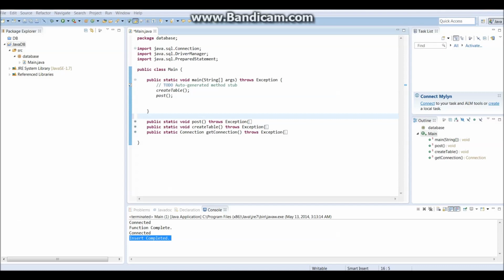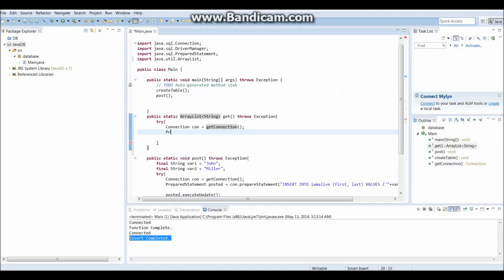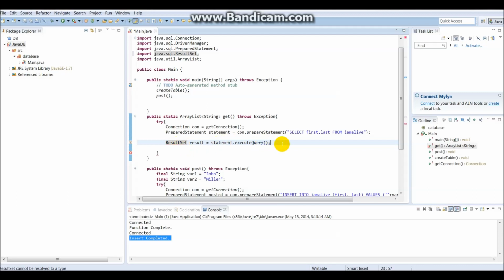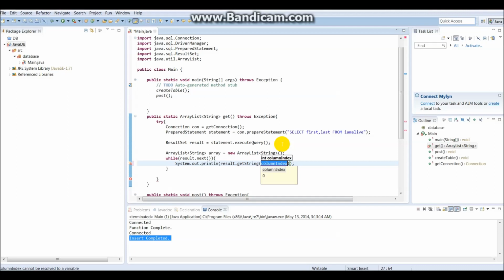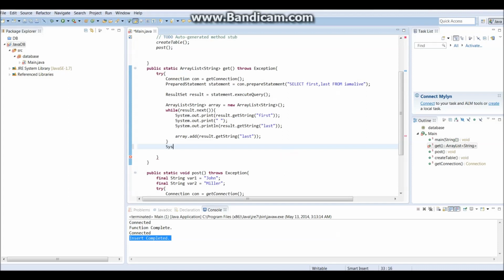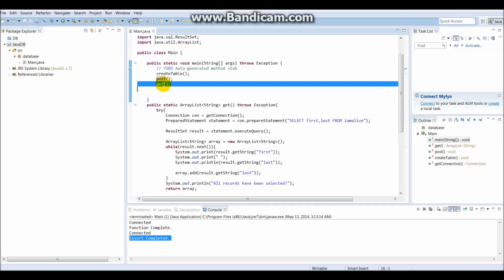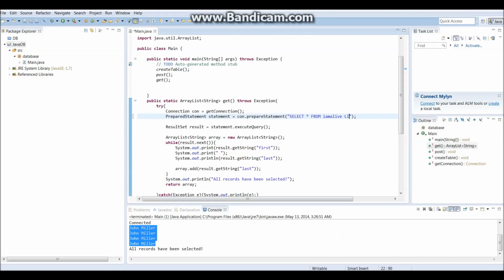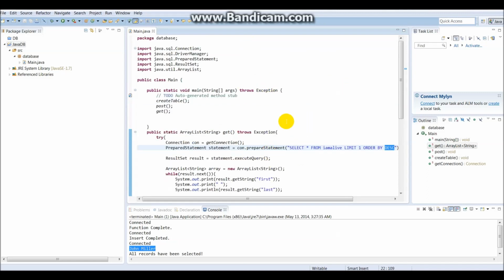Java-MySQL Select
This is a fast tutorial, intended for people who understand java, and the basics of SQL/MySQL who just want to see how to use my-sql-connector.